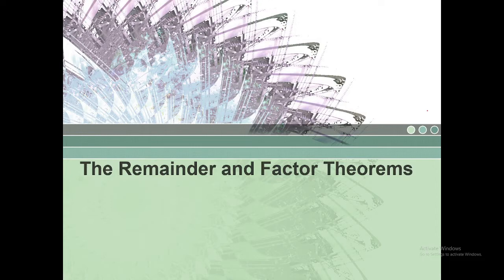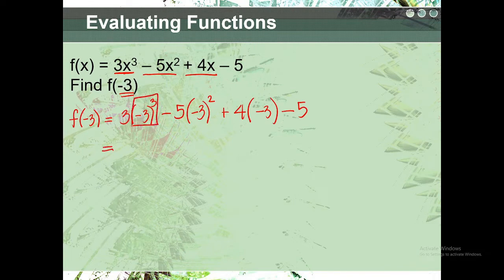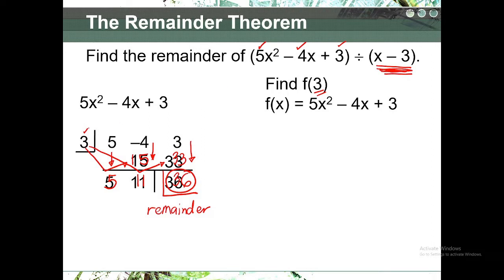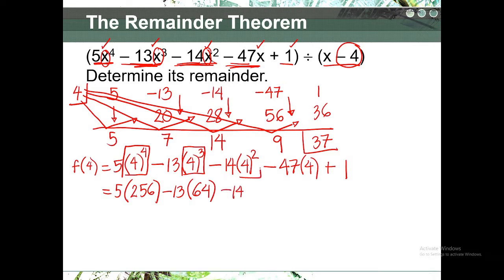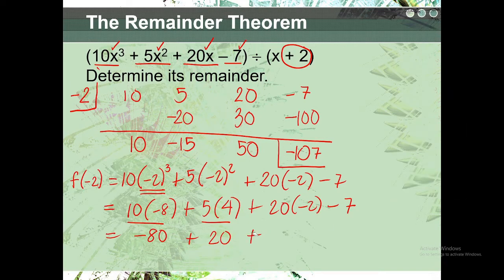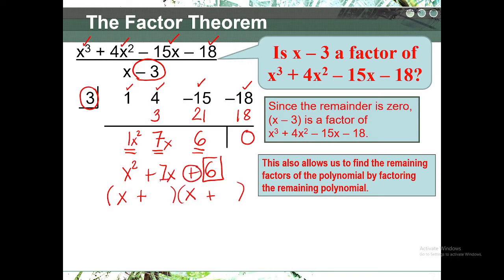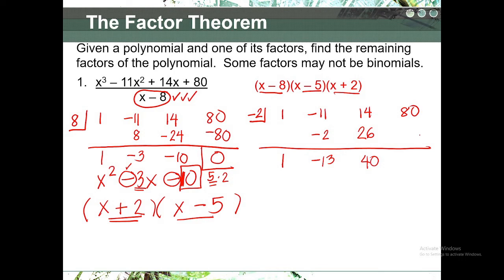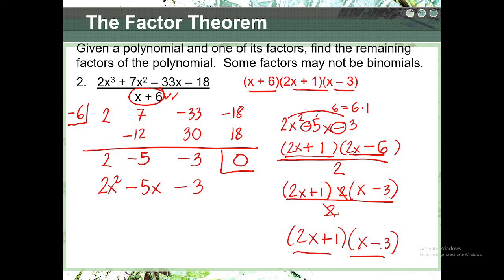Remainder Theorem and Factor Theorem